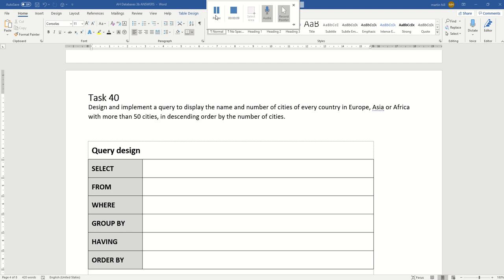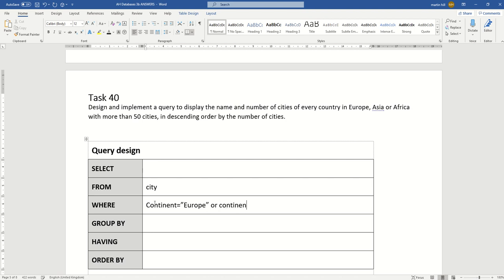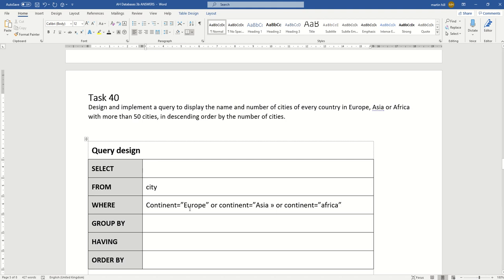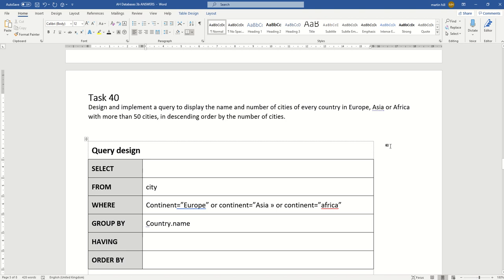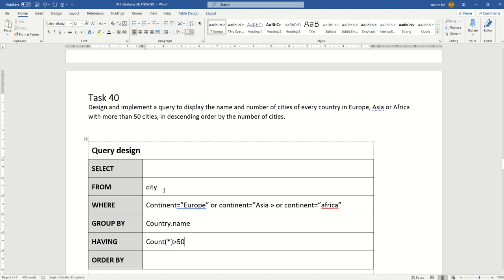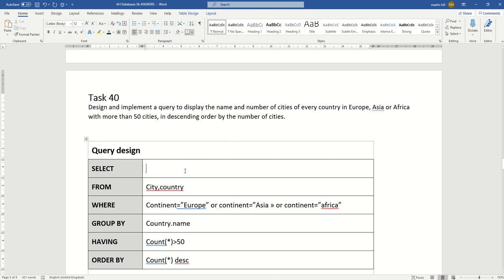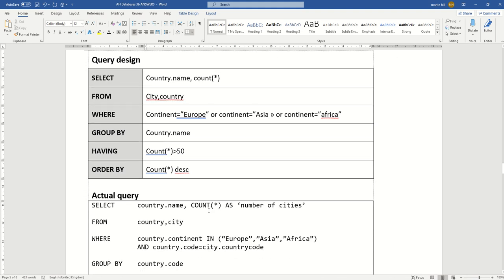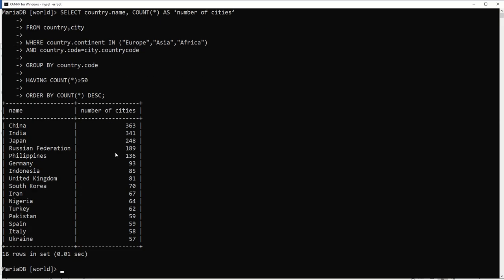AH DDD - Lesson 6 - task 40 walkthrough